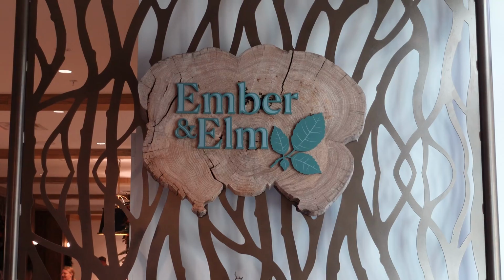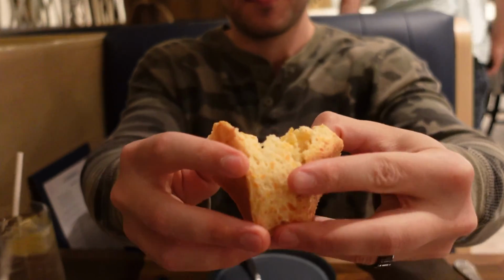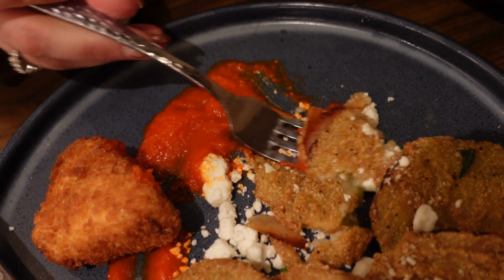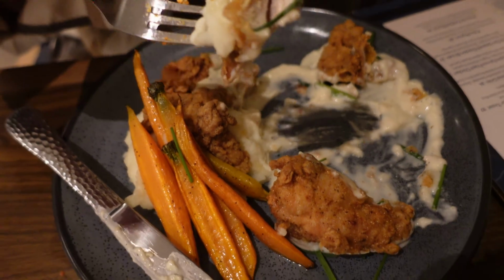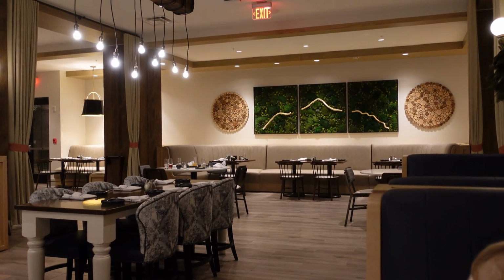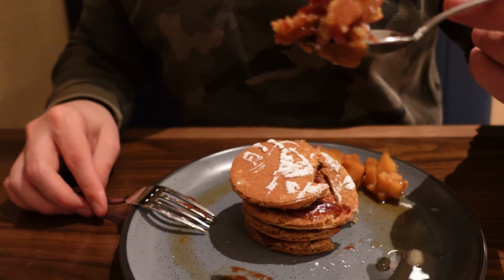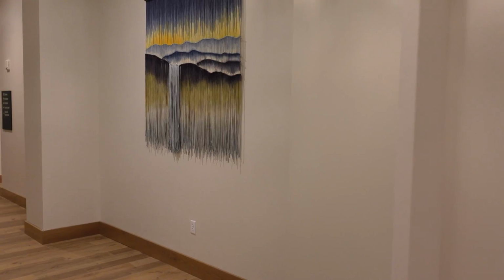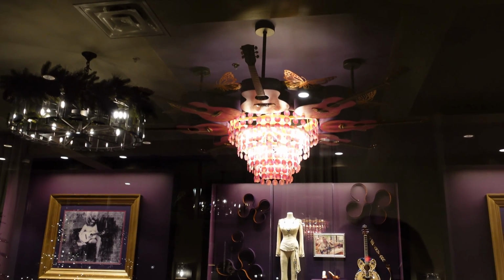Ember & Elm Dinner Review at Dollywood's Heartsong Lodge & Resort | Pigeon Forge, Tennessee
Ember & Elm is the signature table service restaurant of Dollywood's newest resort, Heartsong Lodge. The theme and atmosphere of Heartsong Lodge extends to its signature restaurants, with Ember & Elm sporting a rustic aesthetic with modern décor. During our stay at Dollywood's newest hotel we had the opportunity to dine here for dinner and breakfast. This video details our experience at dinner. We had the exclusive opportunity to speak to the manager, try out some of their notable dishes and explore the design of this eatery that pays homage to Dolly Parton's beautiful Smoky Mountain Tennessee home.

00:00 Intro
02:07 Heartsong Lodge Entrance/Walking to Ember & Elm
4:24 Cheddar Biscuits & Red Pepper Jelly
06:28 Mountain Punch Mocktail
07:27 Fried Green Tomatoes
10:39 Fried Chicken
13:52 Skillet Braised Short Ribs
15:25 Décor
16:19 Dessert
22:07 High Note
22:16 Nighttime Atmosphere
22:39 Outro